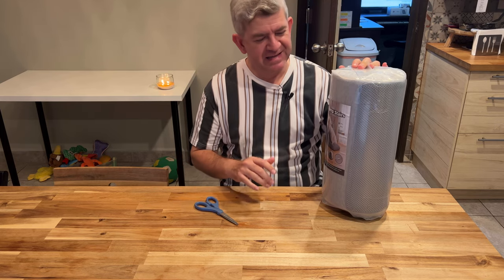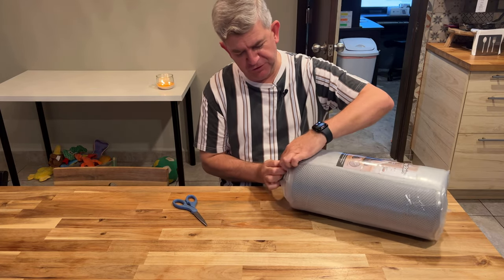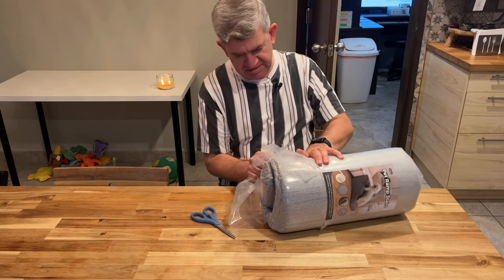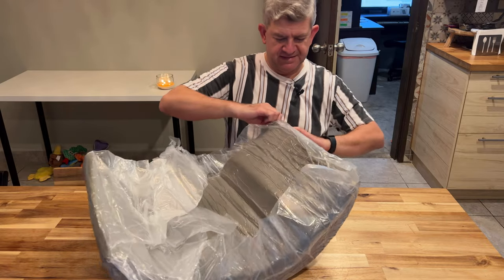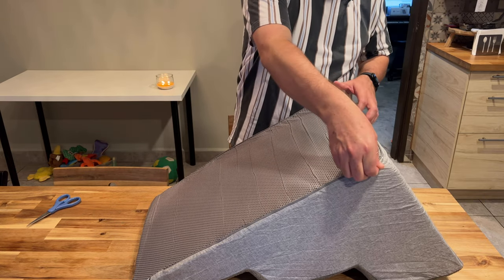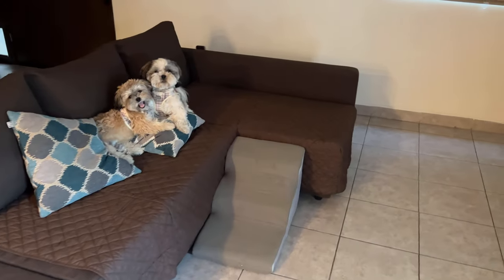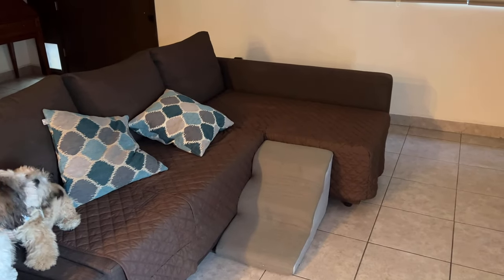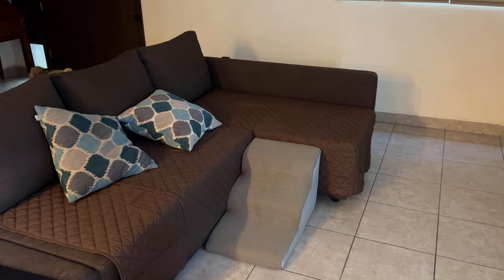🔥 Dog Stairs for Small Dogs-Unboxing and Review! ✅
*Uross Dog Stairs for Small Dogs- Dog Steps Stairs Ramps for Bed Couch, High Density Foam Pet Steps Stairs for Dogs to Get on Bed, 3 Tiers Cat Doggy Steps Ramps for Joint Pain Dog(Gray)*

✅ 【Ramp Dog Stairs for Small Dogs】- Our pet stairs are different from traditional pet steps, adopting the design of 17° comfortable inclined steps to provide better help for dogs having trouble getting up and down the bed and soft on their joints. Use our pet stairs, your pet like dog or cat can jump on or off furniture such as bed, sofa, and couch easily and will not hurt its knee.
✅ 【High Quality Foam Filling】-Our pet stairs use 30D high-density sponge with no frame, which can rebound quickly and is not easy to deform and collapse. It can support pets up to 50 lbs. Ideal for those older dogs who are less mobile as they age or for cats with injuries.
✅ 【No Required Installation Pet Stairs】- When you receive the goods, just open the vacuum package, the high-density sponge in our dog stairs will expand automatically, generally, it can fully rebound after 24 hours, no need to install it.
✅ 【Anti-Slop Bottom Design 】-Uross dog stairs have anti-slip bottom beads, which can effectively prevent dogs from sliding and shaking when going up and down stairs. So doggy will not slip down on the steps. Ensure pet safety stairs for dogs to get on bed.
✅ 【Easy to Disassemble & Clean】-Our dog stairs have a smooth zipper on the bottom side, which makes it easy to remove the dog stairs cover and wash it in the machine. You can clean it regularly to give your pets cozy stairs.